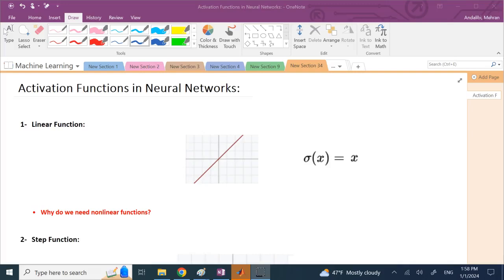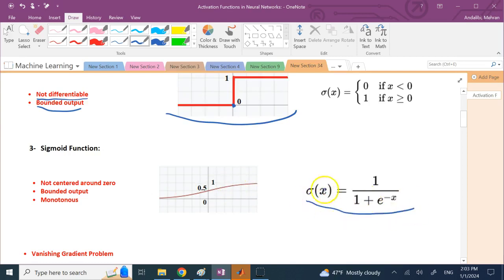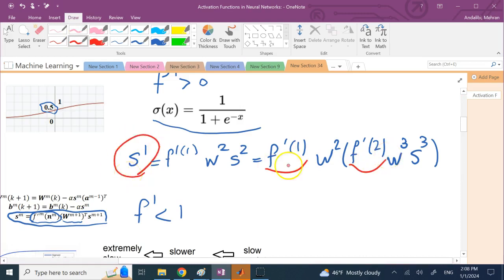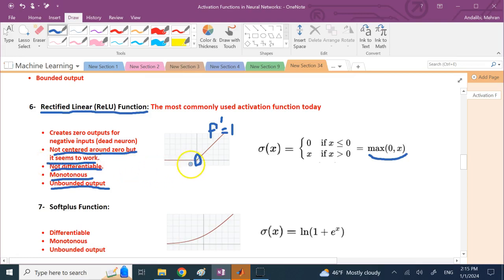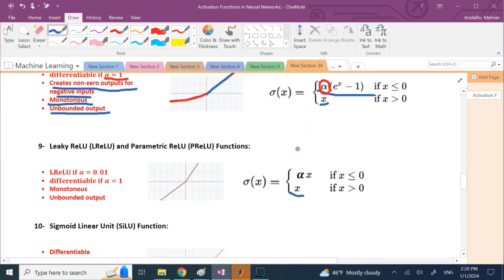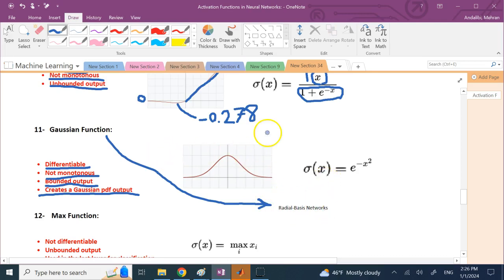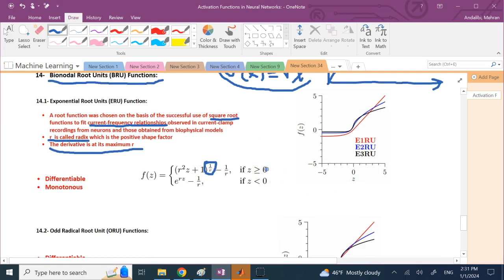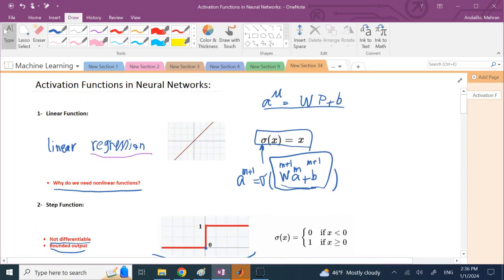Activation Functions in Neural Networks (and Vanishing Gradient Problem)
Activation Functions in Neural Networks (linear, sigmoid, arctan, tanh, softmax, ReLU, ELU, SiLU, BRL, Leaky and parametric ReLU, max, softmax, Gaussian, etc.) and Vanishing Gradient Problem are discussed in this video.